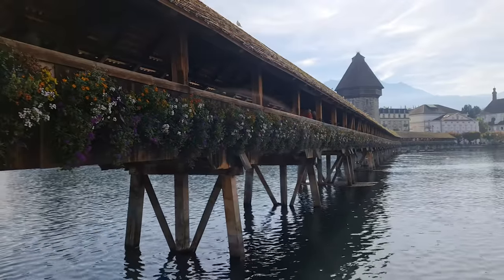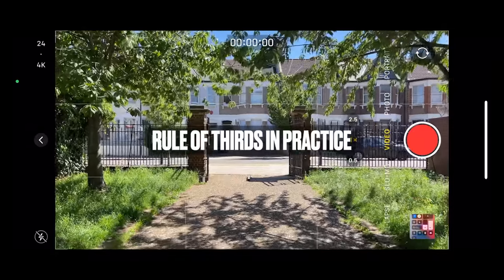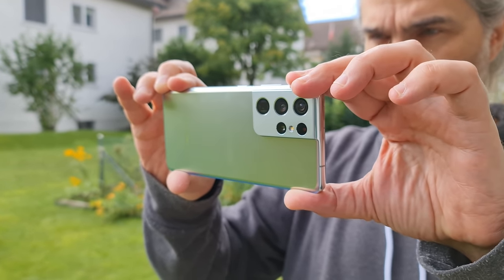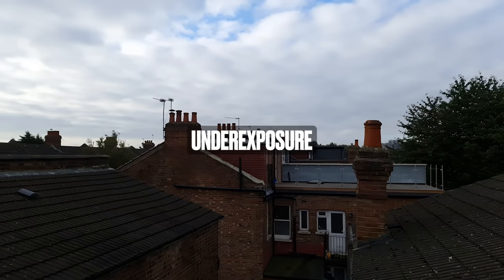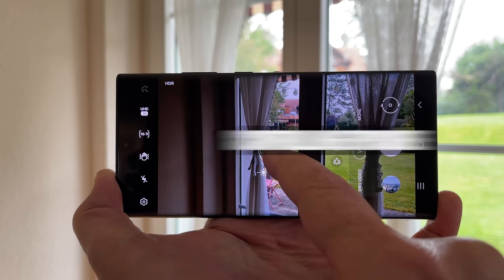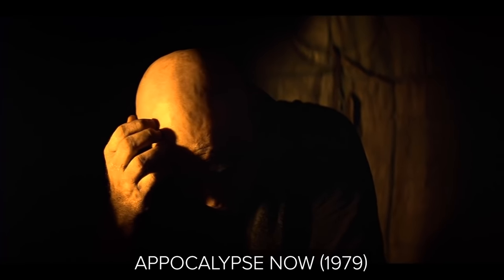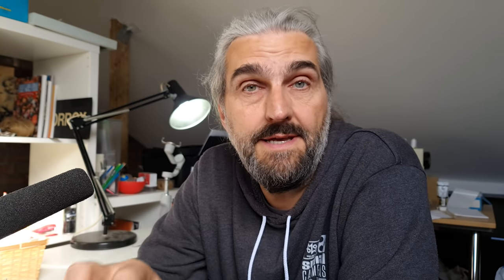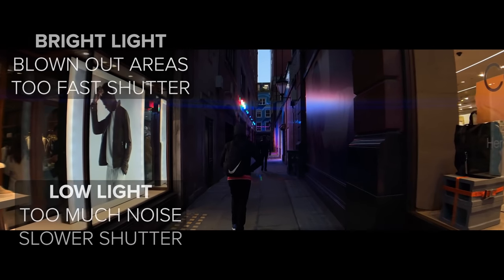MASTER Smartphone Videography: BEGINNER to ADVANCED Tutorial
Go from beginner to advanced. Find out my tips and tricks for shooting more cinematicvideo with your smartphone camera (iPhone or Android).

My 9 Day Beginners Mobile & Gimbal Courses
Mobile & Gimbal courses
Over 50 expert video lessons
📕Color Grading
🎥 Making of a Smartphone Filmmaker Documentary

►Microphones
Rode VideoMic NTG (shotgun)
Comica Boom-X-DMI1

►Mounts / Cases
Manfrotto Tripod Clamp

00:00 Intro
00:25 Beginner vs Pro
02:12 Exposure Tip
03:18 Framing
07:35 How Many Takes?
08:40 Exposure
12:00 Dynamic Range
18:28 Manual Control
20:37 Focus
24:58 Shot Types
28:14 Lenses
31:42 How to Choose Frame Rate